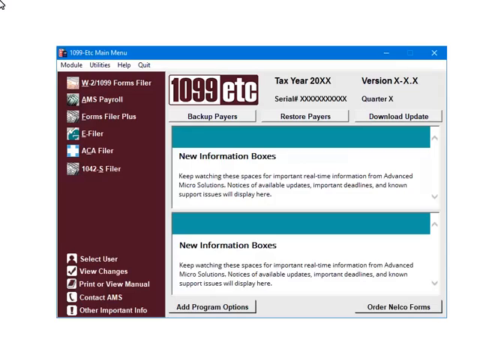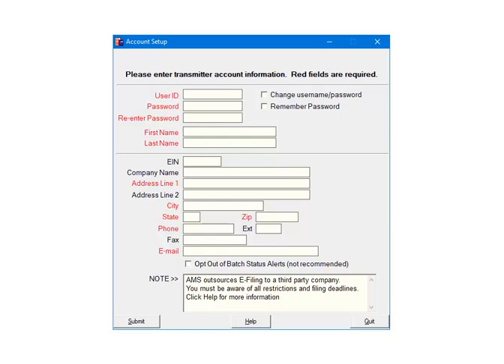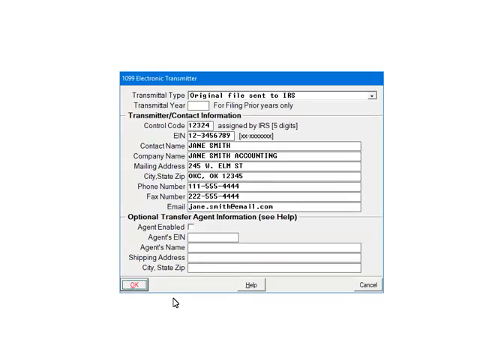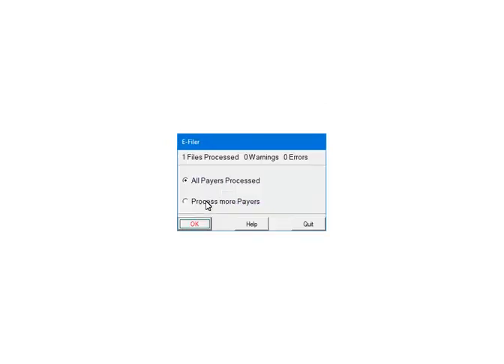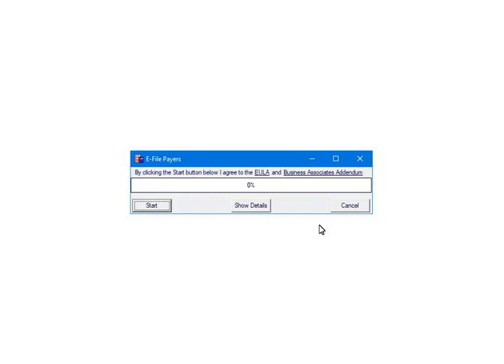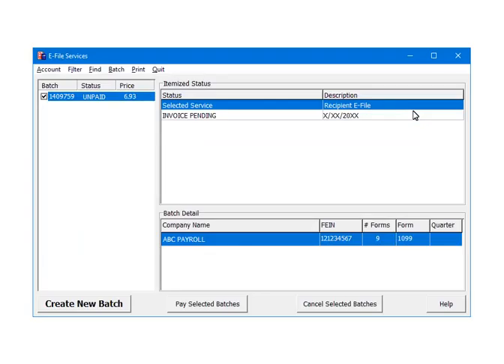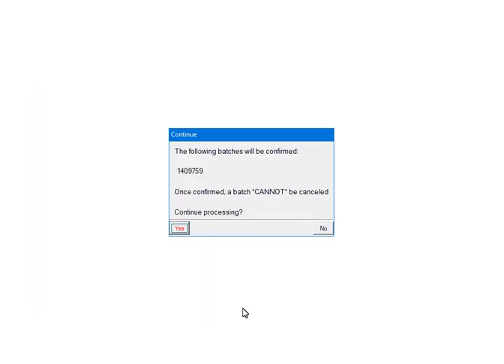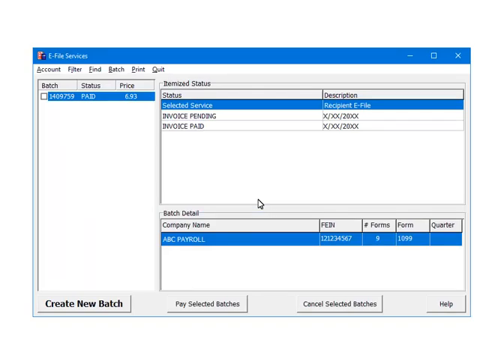Oklahoma - 1099-NEC E-Filing Using E-File Services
This Tutorial will demonstrates how to E-File the 1099-NEC forms to Oklahoma by creating a Batch and submitting the file to a third-party vendor using E-File Services.  Once the Batch is paid, the third-party vendor will submit the file to Oklahoma on your behalf.